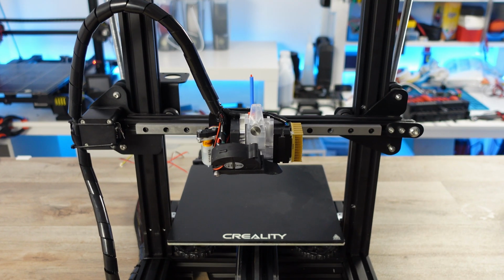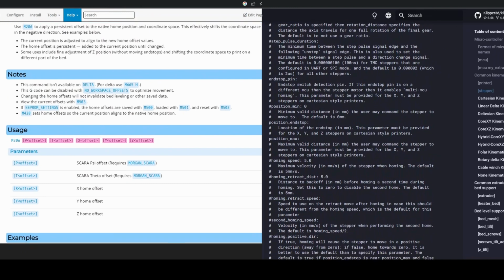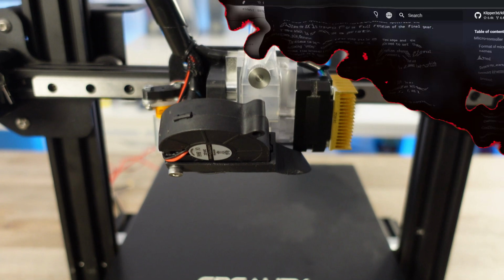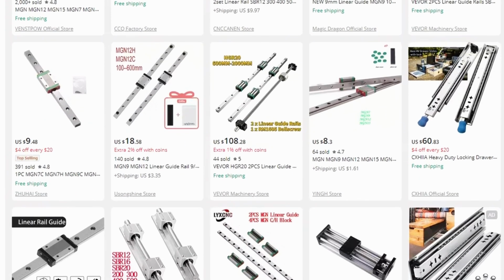Linear Rail upgrade for the Ender 3 PRO | X-Axis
Step-by-step guide on how to upgrade your Ender 3 PRO's X-Axis with Linear rails. We will look at some of the benefits and drawbacks as well as the preparation needed for the upgrade.

T-Nuts (M3)
▶ Aliexpress (roll-in) link)

00:00 Introduction
00:49 Removal of the Extruder
01:31 The x axis motor
02:37 Prepping the Linear Rail
03:17 Linear Rail Installation
04:27 Gantry Preparation
06:15 Final Steps
07:02 Conclusion